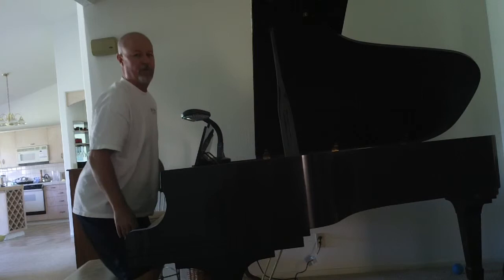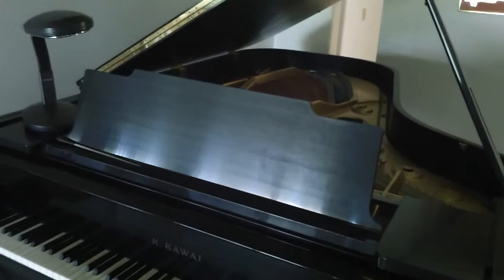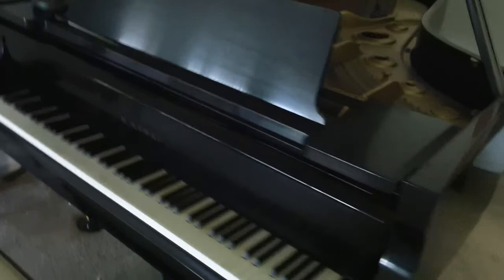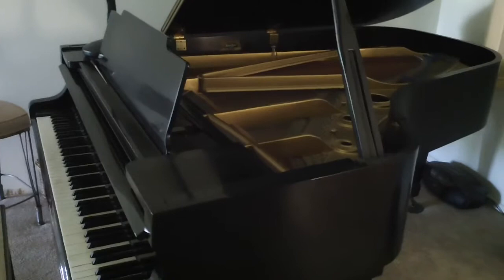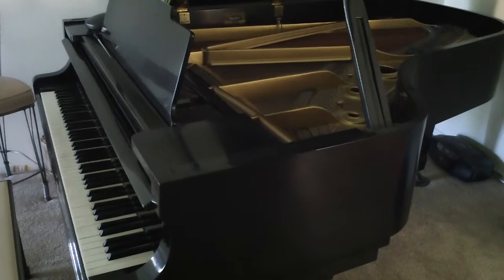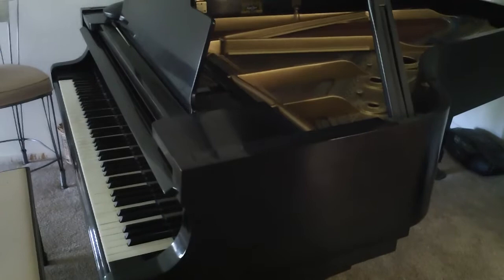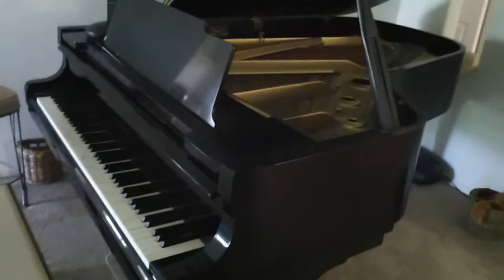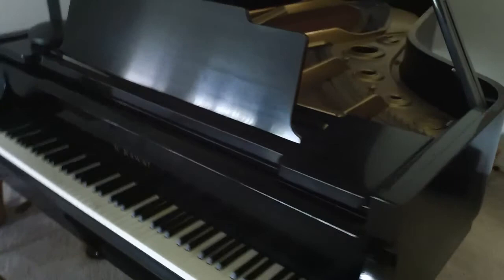Video showing K Kawai Piano Made Japan the 70s $12995 Steve